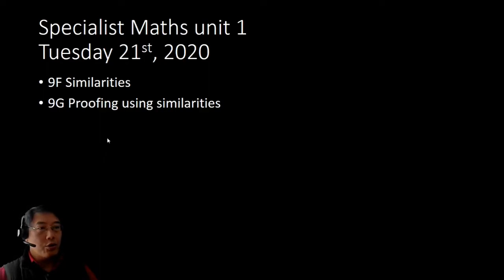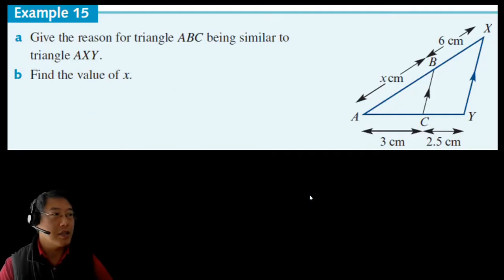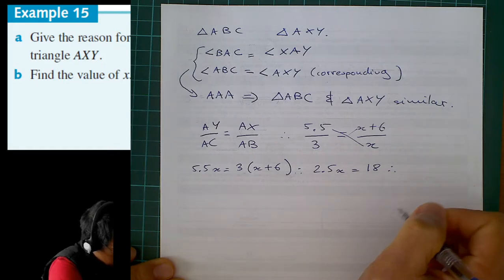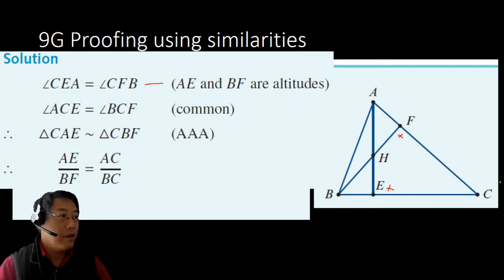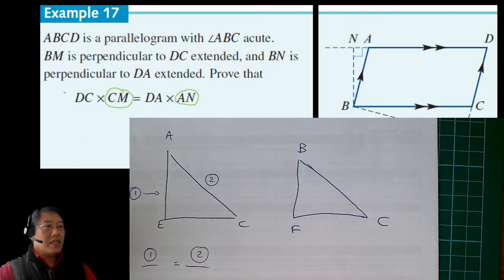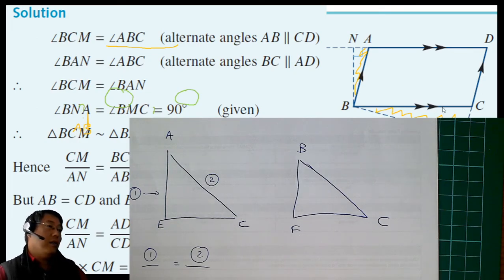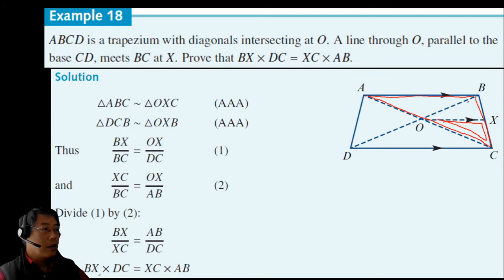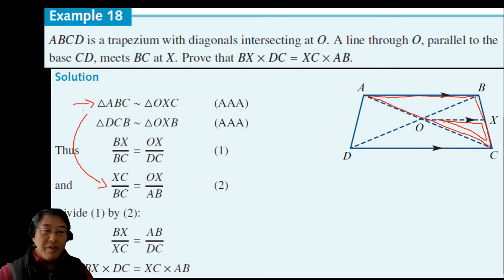Specialist maths 11 - 9F Similarities & 9G Proofing using similarities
Recording Tuesday April 21st, 2020 Period 4